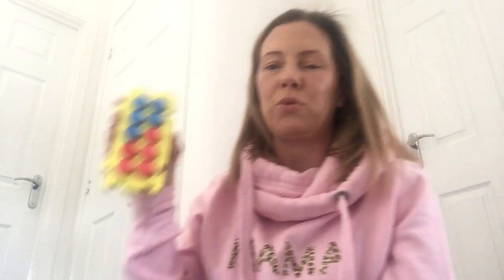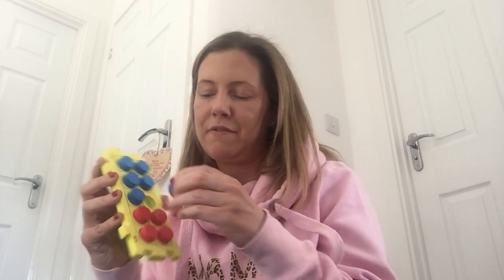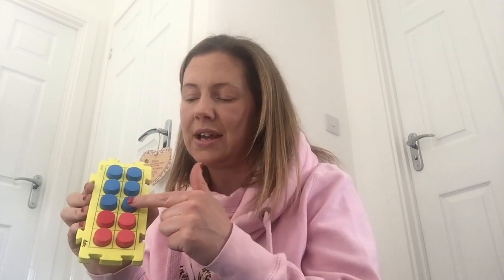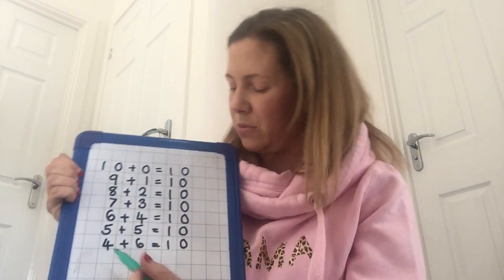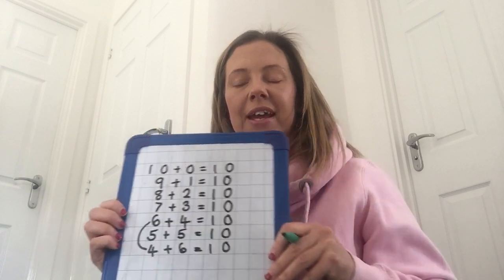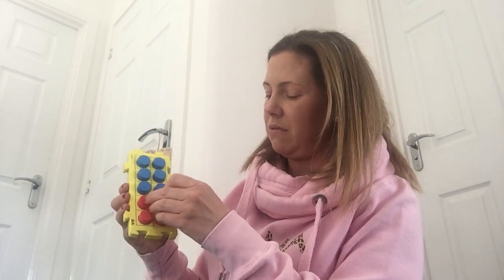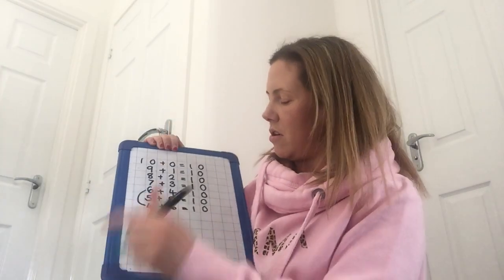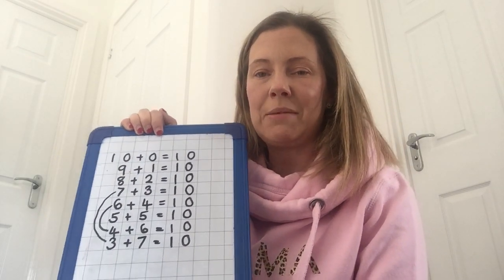Year 1 Ten Frame